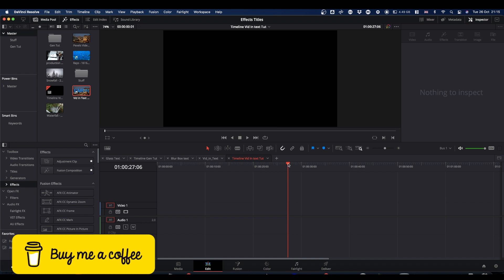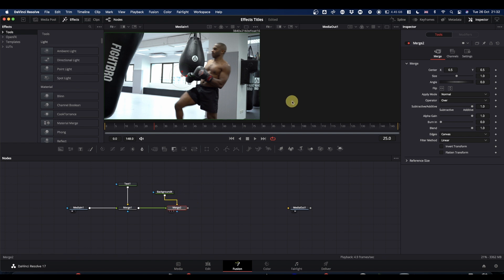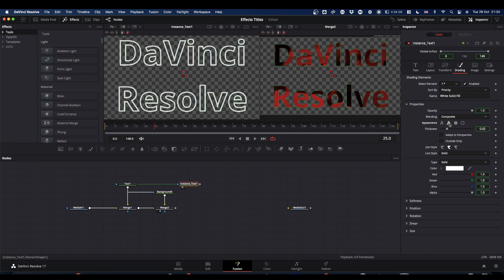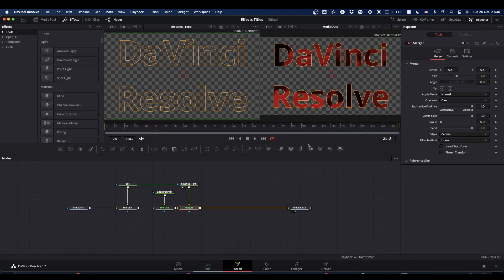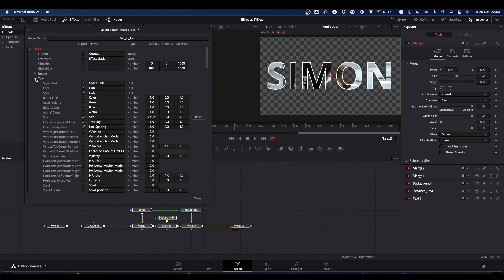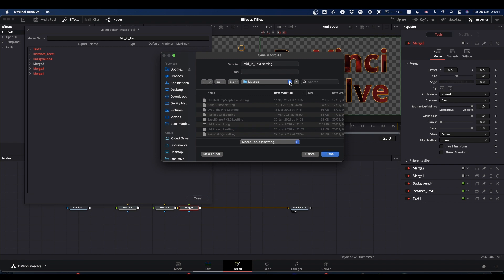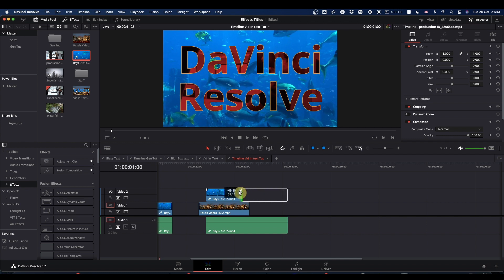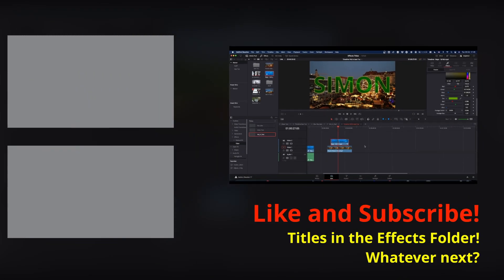Vid in Text - Title in the Effects Folder - Davinci Resolve 17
In the first of an occasional series I will show how to make the Video-in-Text title and how to save it to the effects folder to be customisable on the Edit tab

00:00 Welcome
00:31 Lets get started…
01:00 Set up the text
02:07 Tint
03:03 Outline
03:52 DeInstance
06:33 Macro and all that good stuff
10:18 Saving, to the EFFECTS folder
12:23 Usage
14:12 Thanks for watching…!